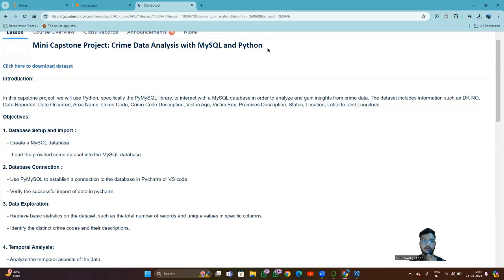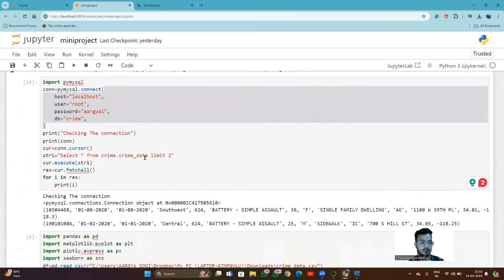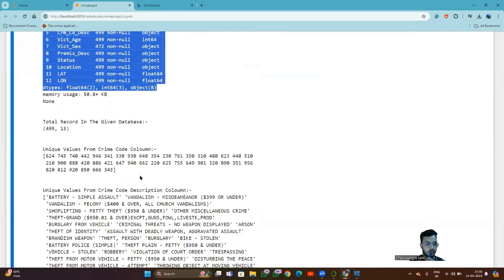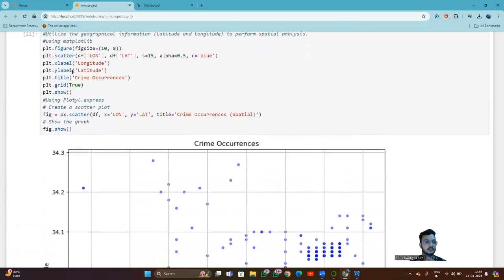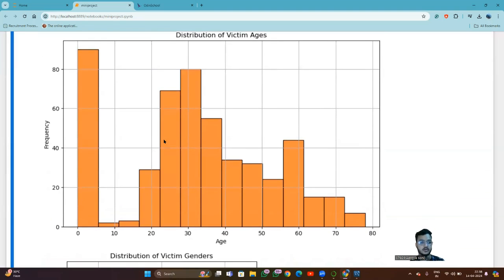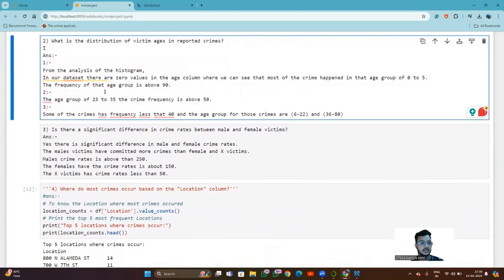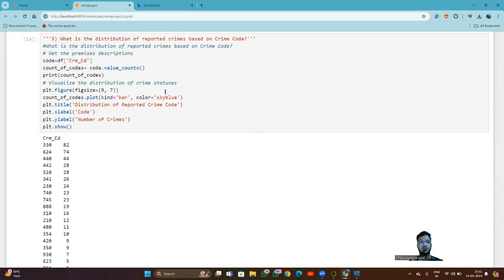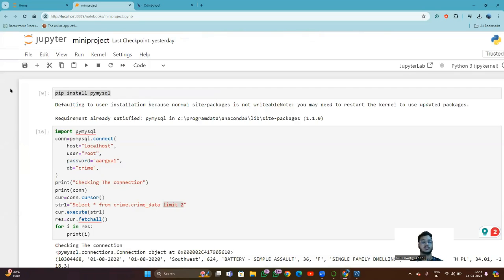My mini capstone project on Crime Data Analysis using MySQL and Python! 📊🐍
Excited to share my mini capstone project on Crime Data Analysis using MySQL and Python! 📊🐍 Check out the presentation video to see how data-driven insights can help combat crime. hashtag#DataAnalysis hashtag#Python hashtag#MySQL hashtag#CrimePrevention hashtag#CapstoneProject hashtag#DataScience 🚔🔍